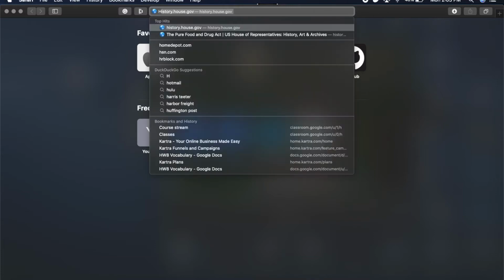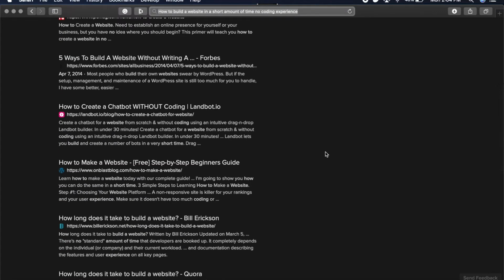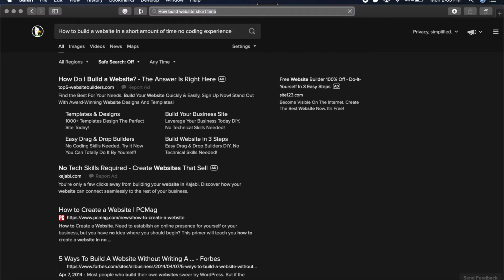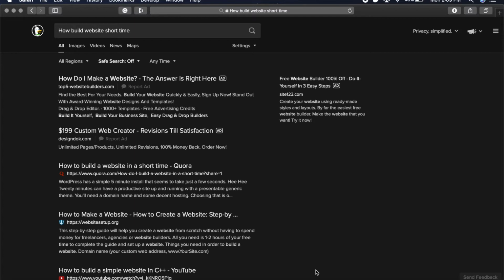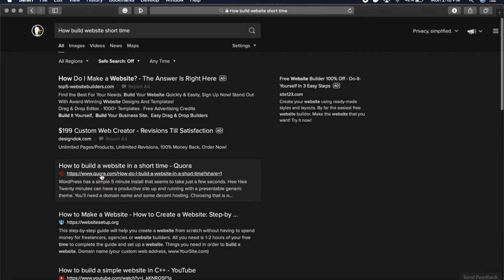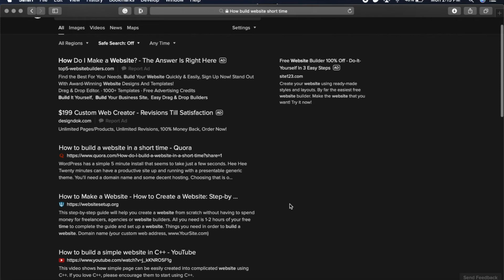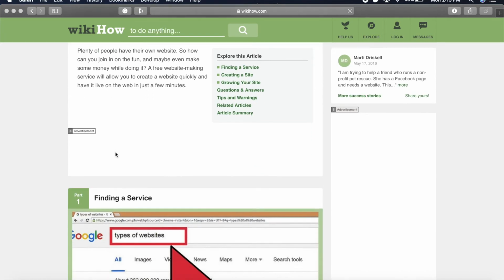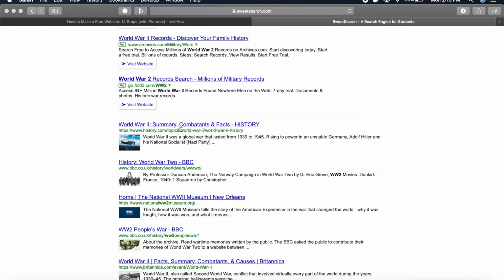How to Search Online RIGHT!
In this video, I talk all about how to correctly search things up online